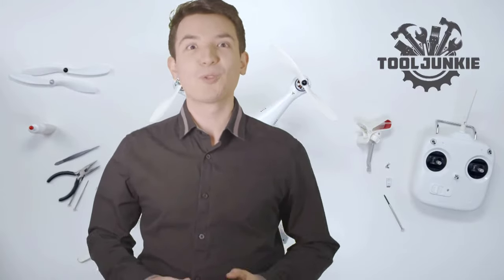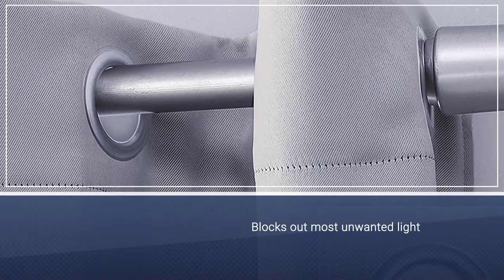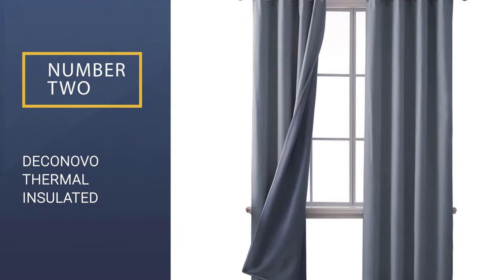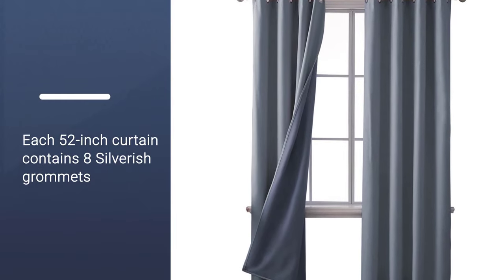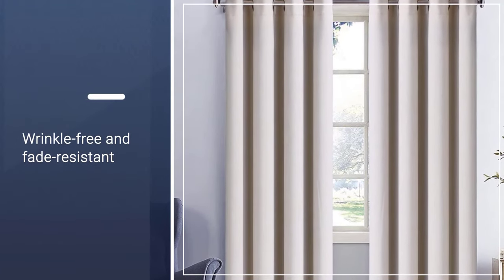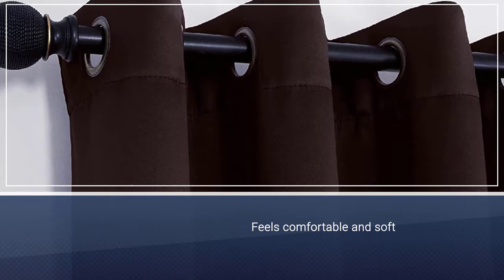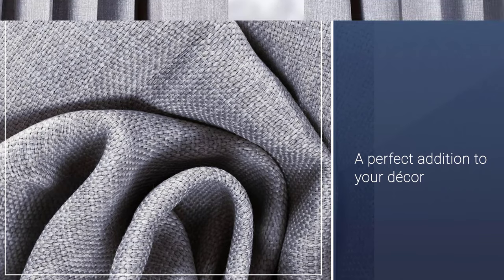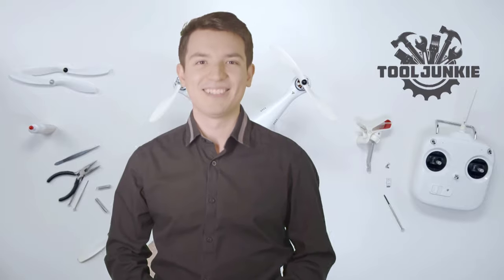Best Blackout Curtain in 2023 - Top 5 Blackout Curtains Review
Links to the best blackout curtains listed in this review video:
► 1. Sun Zero Soho Blackout Grommet Curtain
► 2. Deconovo Thermal Insulated Blackout Curtains
► 3.  FAIRYLAND Thermal Insulated Blackout Curtains
► 4. BEAUTIROX Thermal 100% Blackout
► 5. HPD HALF PRICE DRAPES Blackout Room Curtains

🕝Timestamps🕝
0:29 -Introduction
0:36 -Sun Zero Soho Blackout Grommet Curtain
1:17 -Deconovo Thermal Insulated Blackout Curtains
2:02 -FAIRYLAND Thermal Insulated Blackout Curtains
2:50 -BEAUTIROX Thermal 100% Blackout
3:30 -HPD HALF PRICE DRAPES Blackout Room Curtains

★What is a blackout curtain?
Blackout curtains have the room-obscuring highlights incorporated into the texture, which makes for a thicker texture. In curtains, the noticeable layer can contain blackout highlights, yet regularly, this is granted through a layer of blackout texture.

❂ What is the best blackout curtain to buy?
If you are looking for the top blackout curtain available in the market, then you are in the right place. The Tool Junkie team strives to collect as much information as possible, read lots of user-based reviews, and rank them by many different factors such as product features, price, performance, and more.